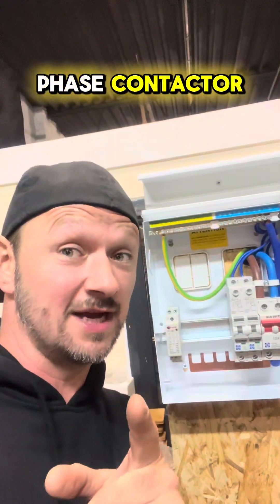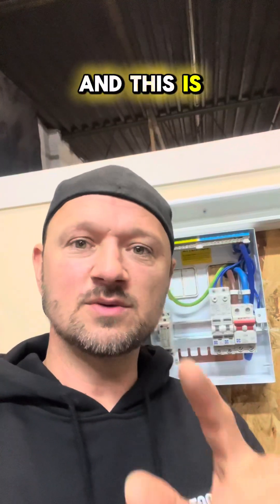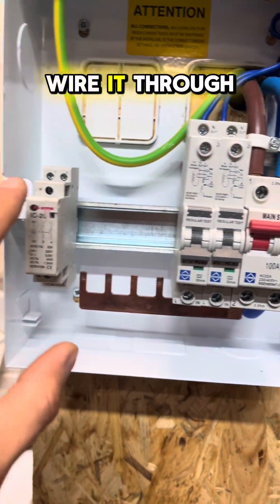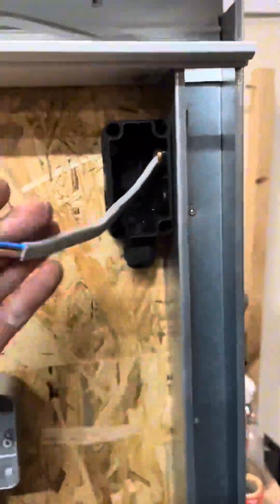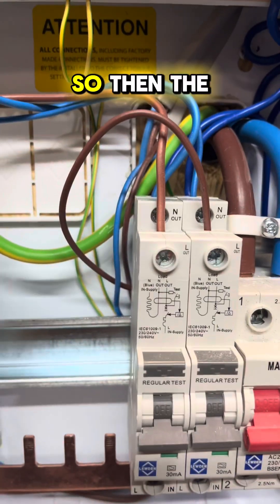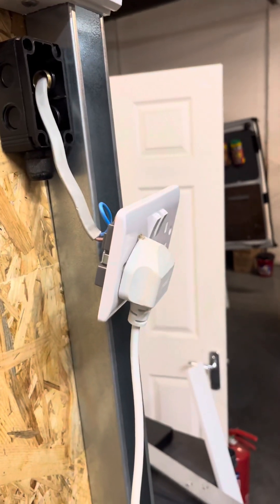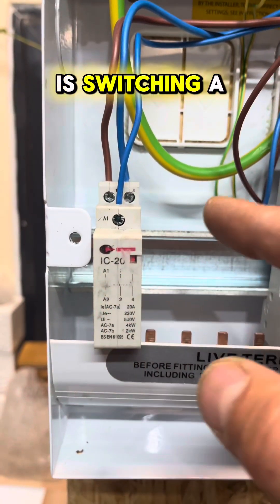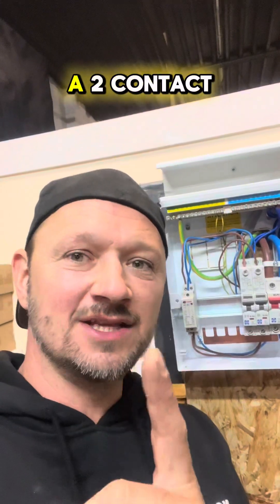The Shocking Truth About Single Phase Contactors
In this informative video, we delve into the world of single phase contactors, exploring why they are often regarded as the unsung heroes of electrical systems. We'll cover the fundamentals of how contactors work, their essential role in power distribution, and the various types of contactors used in industrial control. Whether you're an electrical contractor looking to refine your contactor wiring skills or simply interested in understanding the nuances of contactor setup, this video provides a comprehensive overview.

Learn about the importance of proper contactor connection and discover practical tips for contactor repairing and troubleshooting, including AC contactor issues. We'll also provide insights into automation wiring, complete with a wiring diagram to guide you through the setup process.

Join us as we break down the complexities of magnetic contactor connections and highlight the critical aspects of motor control and electrical safety. This video is perfect for anyone looking to enhance their knowledge of electronic control systems and improve their skills in contactor wiring. Don't miss out on this opportunity to uncover the vital functions of these essential components in electrical systems!